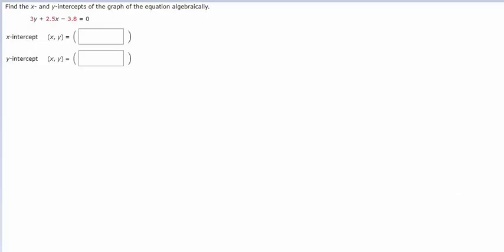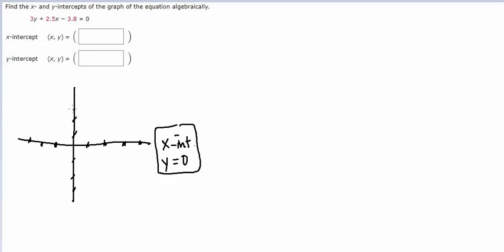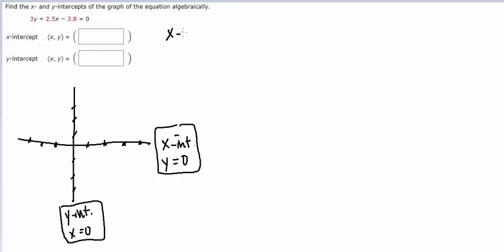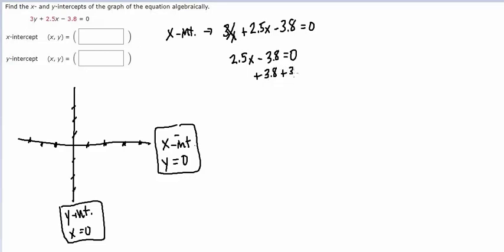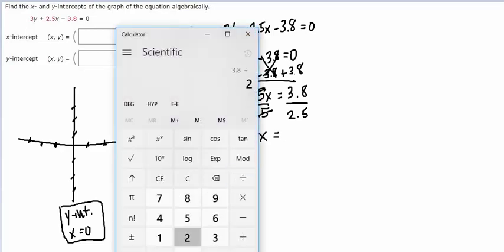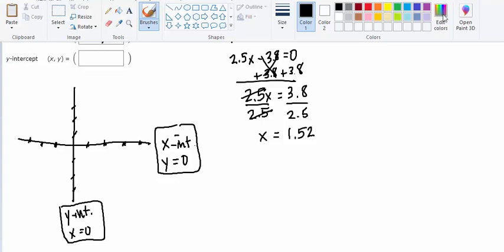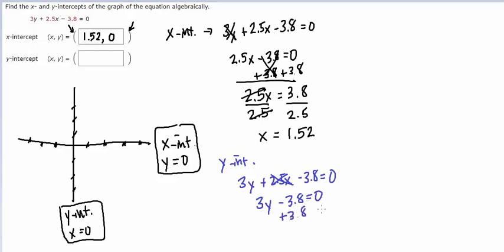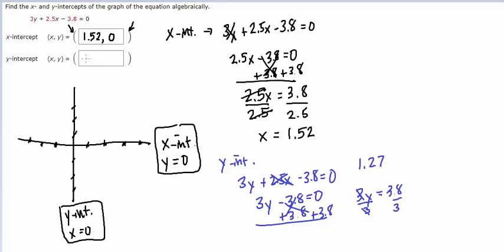Linear equation - finding intercepts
This video shows how to algebraically find intercepts of a simple linear equation.

WebAssign, Larson, College Algebra, 10th edition. Section 1.2, #51